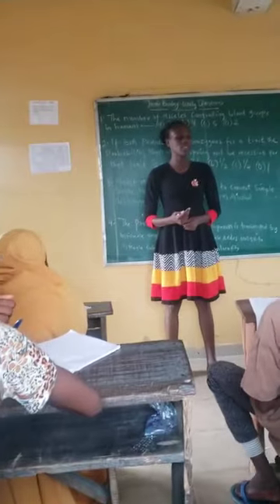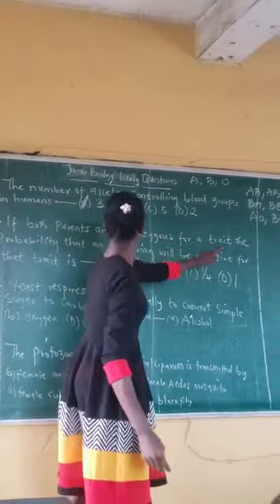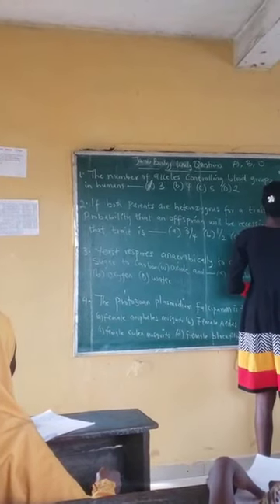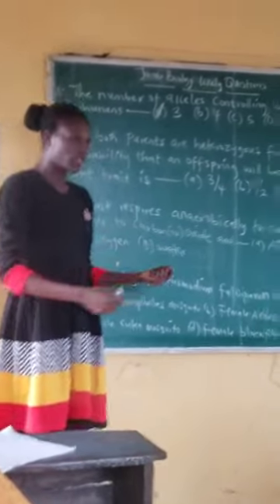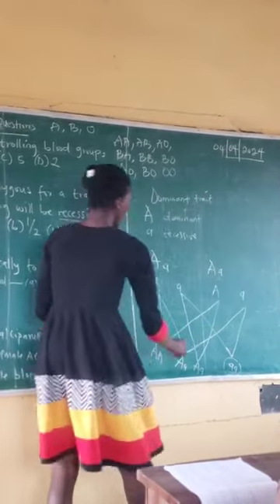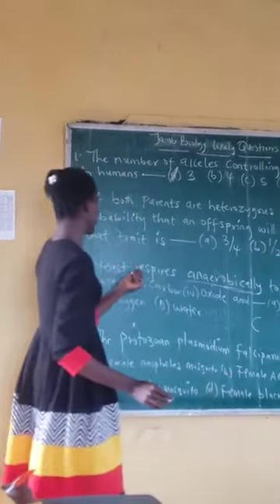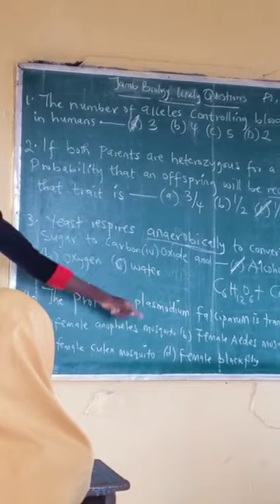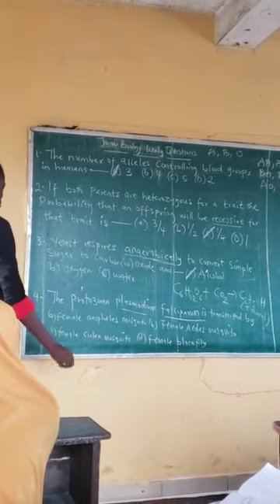Exploring the Interplay of Genetics, Respiration, and Heart in jamb likely questions on Biology"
This topic delves into the intricate connections between genetics, respiration, and heart function in the human body. From understanding the genetic factors influencing heart health to exploring how respiration impacts cardiovascular fitness, this study offers valuable insights into the holistic understanding of human biology. It was a general class I had with the students and indeed it was insightful.
HumanHeart